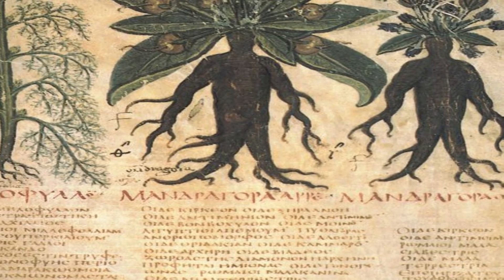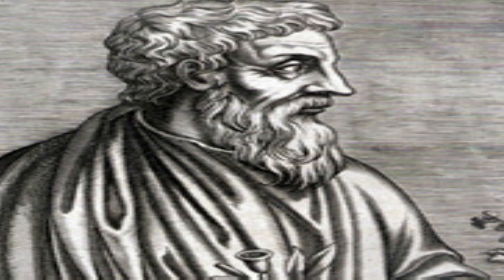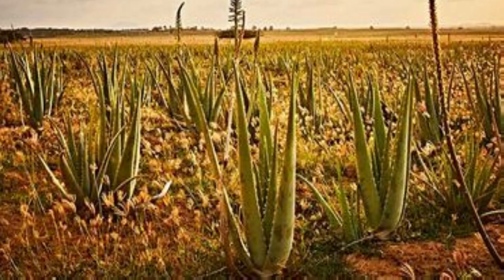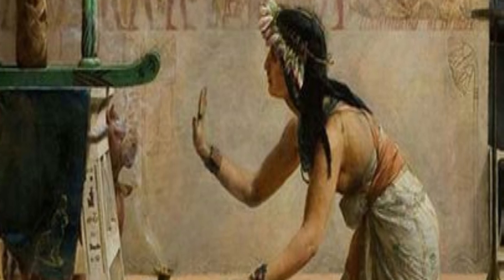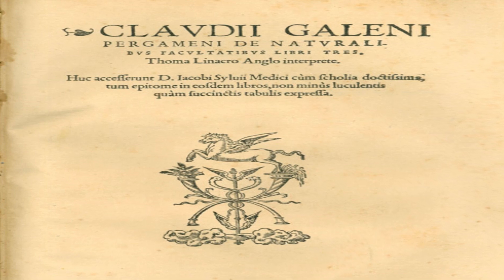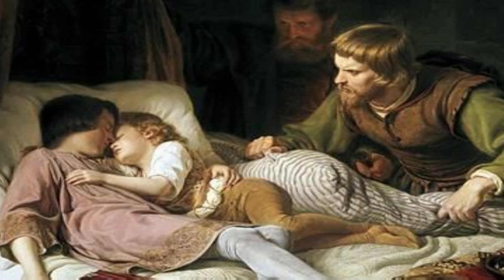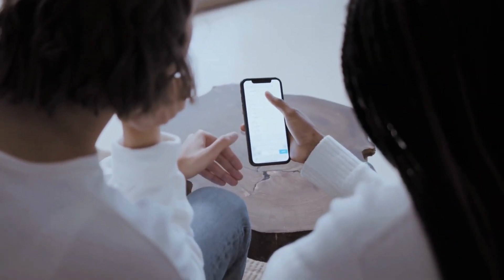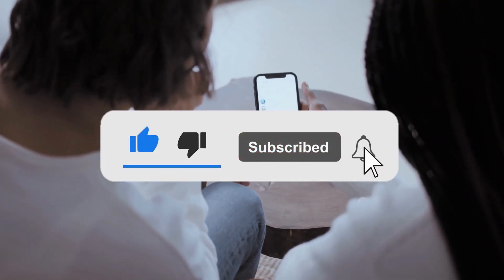The Secret Behind Ancient Roman Medicine And Healing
Hello, history enthusiasts! We hope you enjoy your time here on our channel, where we delve into the mysteries of the past. This morning, we set off on an exciting adventure through time to learn about the extraordinary world of ancient Roman medicine. Come explore with me the various forms of healing art, medical practises, and technological developments that were used in ancient times to shape healthcare.

In addition to being famous for its military might and engineering achievements, the Roman Empire is also credited with making great advancements in the realm of medicine. The Romans left an unmistakable influence on the practise of medicine, which can be seen in their innovative surgical procedures, medicinal herb treatments, and fascinating medical beliefs.

Let's begin with surgical procedures in order to get a better understanding of the developments that were made in ancient Roman medicine. Surgeons from Roman times were among the first to pioneer a variety of techniques and discoveries that would later revolutionise medical practises. Even though they lacked the technology that is available to us today, they were able to establish an understanding of human anatomy and conduct sophisticated surgical procedures.

The use of cautery, which involves the application of heat to a wound in order to stop bleeding and seal it, is one of the most astounding surgical techniques ever developed. When it came to performing delicate treatments, the Romans were experts in the use of devices such as the scalpel, forceps, and speculum. Amputations and trepanations were also among the more complex surgical procedures that they developed.

In ancient Roman medicine, the utilisation of surgical procedures was extremely important; yet, the usage of therapeutic herbs played an equally essential role. The Romans had a strong belief in the transformative potential of nature and made considerable use of plants for their curative qualities. Their expertise in the use of plant treatments was unparalleled.

Let's go a little more into the interesting world of Roman medical herbs and remedies from the past, shall we? The Romans had a profound respect for the curative qualities of plants and made extensive use of a diverse range of medicinal herbs in their medical practises.Ancient Romans constantly examined and catalogued medicinal plants because they fervently believed that nature gave treatments for many maladies and because they believed that nature provided medicines for various ailments. They were aware of how important it was to use the appropriate herbs in the appropriate amounts in order to obtain the best possible therapeutic benefits.

During the time of the ancient Romans, the book titled "De Materia Medica" that had been authored by the Greek physician Dioscorides was considered to be one of the most reliable sources of information regarding medicinal plants. This exhaustive guide contained in-depth descriptions and applications for hundreds of different medicinal plants, the majority of which were native to the Roman Empire and could be found there.